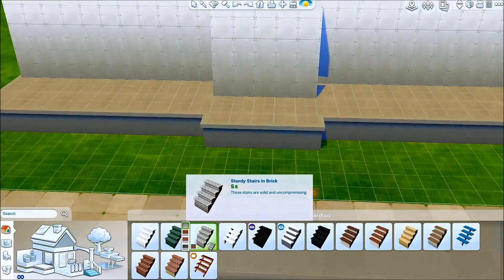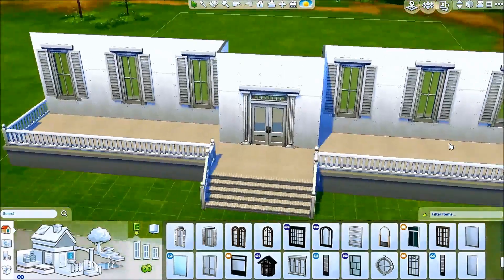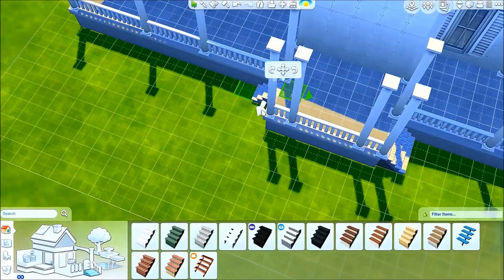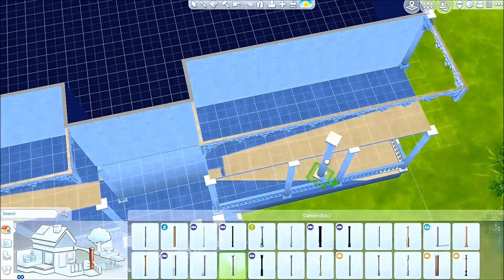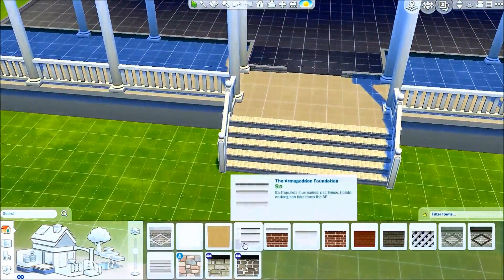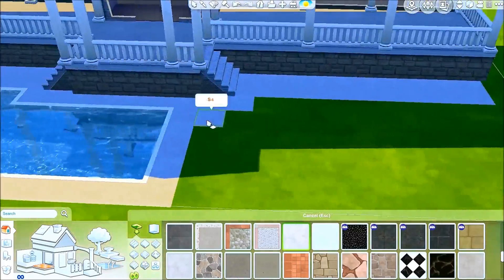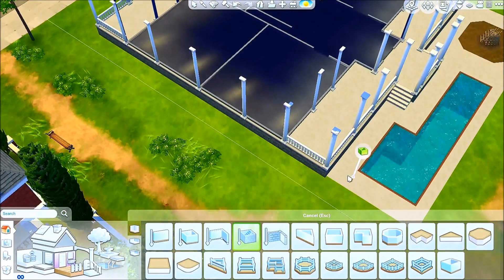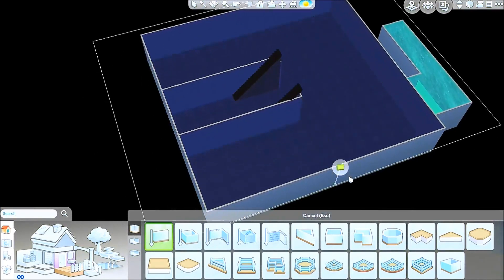Beta Gamma Theta Frat House - Sims 4 Speed Build (Part 1)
What's up guys! SimWolfHero Here!

This is EPIC! Welcome to ΒΓΘ Beta Gamma Theta Frat House!
This house is gonna become a huge place for all the guys to hang out!
This is the first video and more to come soon!

Find me on the Gallery!
Origin ID: Boteoj21

Thank you all for the support! You guys mean the world to me!

Social Media!